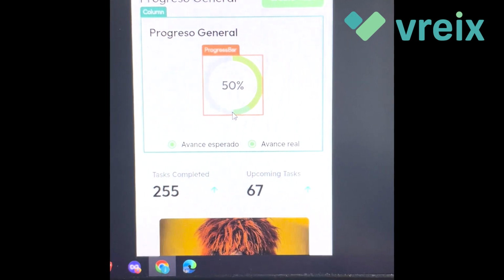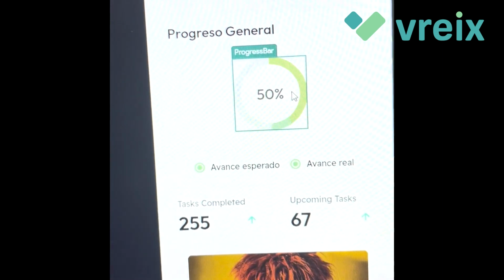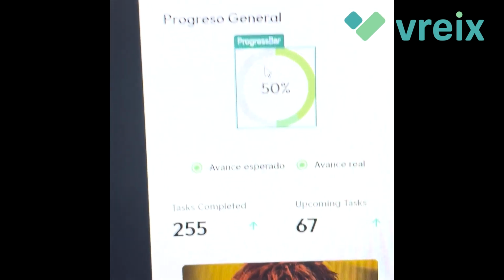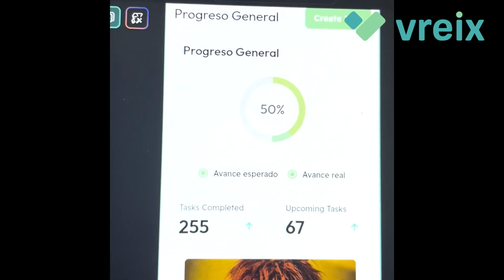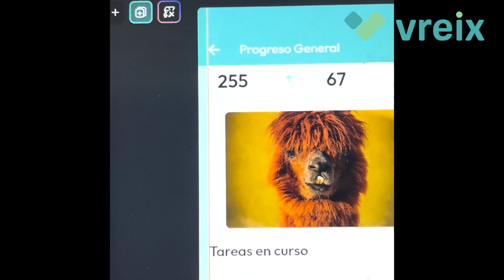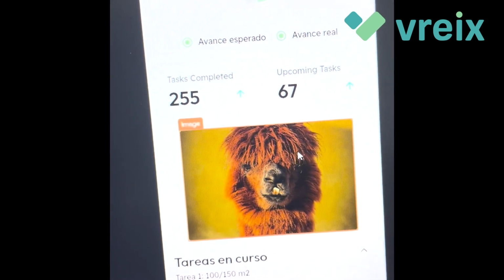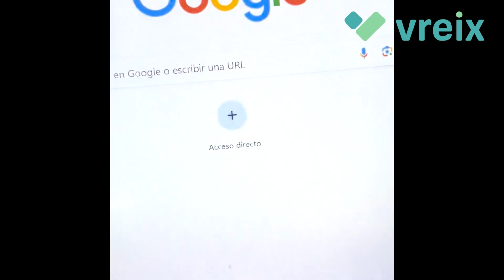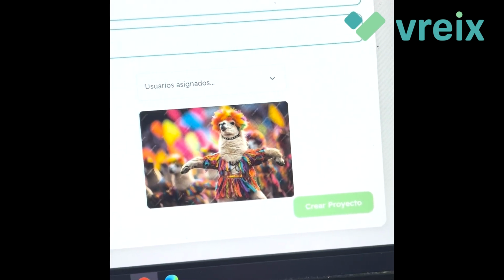Building a StartUp in 30 days: Day 19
Like if you like dancing alpacas, too.

Do you have a construction company? Pre register today and try Vreix for free!

Are you interested in investing in our startup?

Schedule a free consultation today regarding App Development, Digital Marketing or Digital Transformation